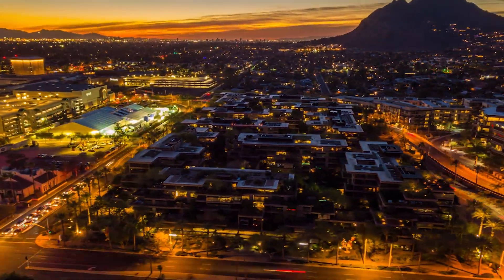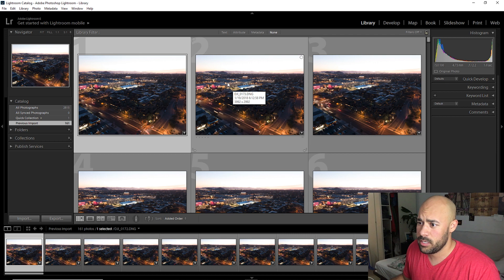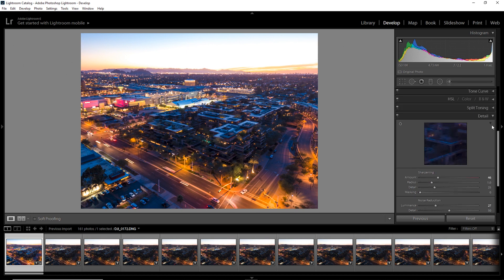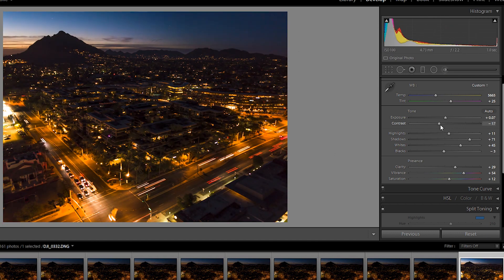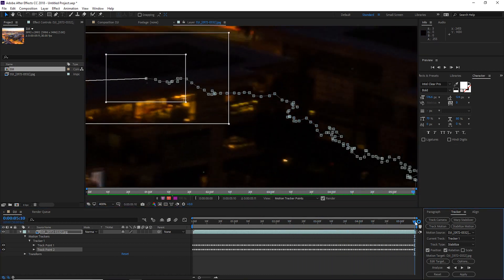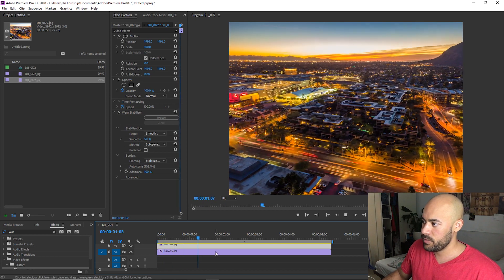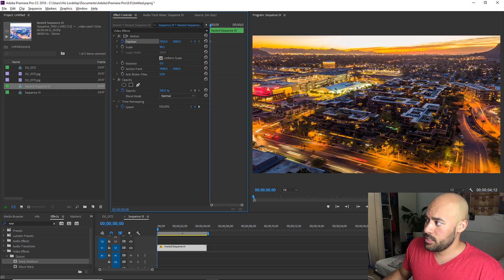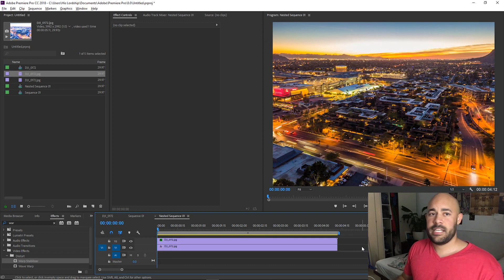Better Hyperlapse with Mavic 1 than Mavic 2 Pro? Edit my files with me!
ANY DJI drone can use this. Don't let rich kids bully you. RAW photo downloads to edit with me:

Mavic Pro 1 + Lightroom gives me better hyperlapse results than what my Mavic 2 Pro does from the App.

The reason is that the mavic 2 pro is using the software, jpegs, and the teeny phone processor to create the timelapse which is the best IT can do... but YOU can do better!

Okay... still a cool effect, but nothing compared to manually editing and stabilizing.

Comment for requests or help